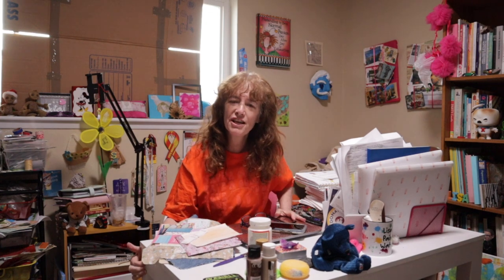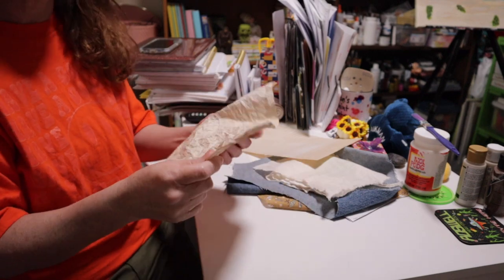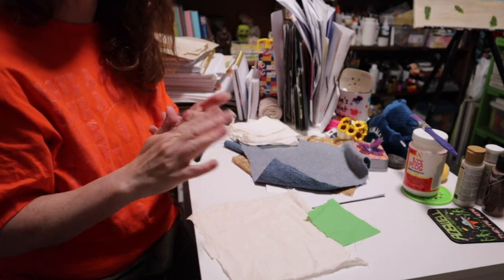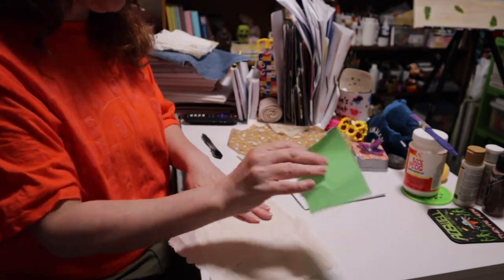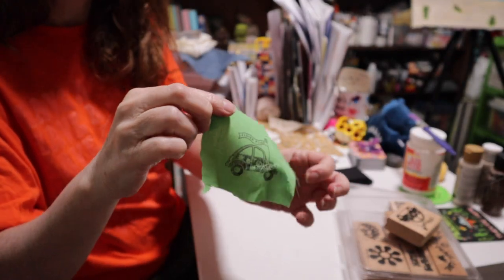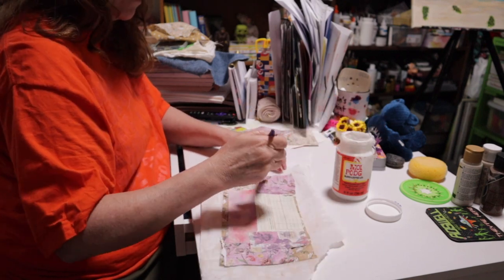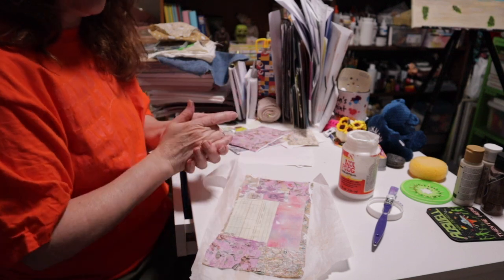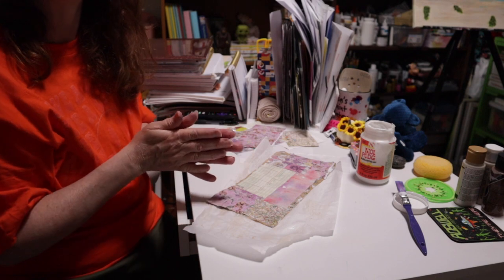IDEAS FOR CREATING CUSTOM FABRICS FOR YOUR JOURNALS & MORE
Custom fabric

Time Stamps:
0:00 - 1:16 Welcome and intro to video
1:17 - 24:40 5 Different ways to create custom fabric for journals, home decor and more
24:41 - 25:36 Thank you, please subscribe

Products mentioned in video:
mod podge Matte
muslin fabric
colorful cotton fabric

In IDEAS FOR CREATING CUSTOM FABRICS FOR YOUR JOURNALS & MORE I give you 5 fun and easy ways to create fabrics that you can use to match whatever theme journal, other craft or home decor you are pursuing. Creating custom fabric can be as easy as uploading artwork to a site on the internet or even cooler, you stamping and painting fabric to create your own very unique custom fabric. IDEAS FOR CREATING CUSTOM FABRICS FOR YOUR JOURNALS & MORE is something that is easy to do and has tremendous payoff for just a little bit of time investment from you. Many more ideas in video, so go watch!

custom fabric, fabric, IDEAS FOR CREATING CUSTOM FABRICS FOR YOUR JOURNALS & MORE, ideas, creating custom fabric, custom fabric, your journals & more, journals, custom fabric
fabrics
creating custom fabrics
fabrics design
creating custom fabrics for your journals
fabrics & junk journals
fabric junk journal embellishments
junk journal with fabric
junk journals ideas
junk journals covers
junk journal pockets
junk journal ideas
junk journal ephemera
junk journals for beginners
junk journal embellishments
old paintings as journal covers
canvas paintings
custom art
Creativity & Inspiration